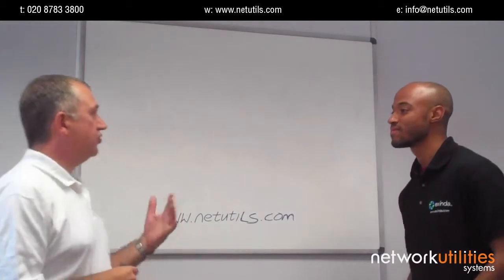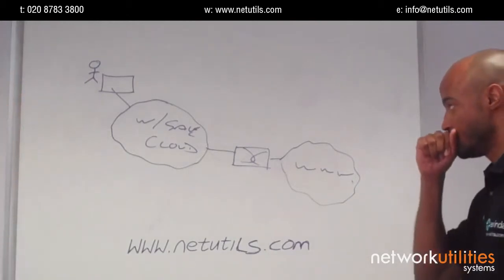A deeper dive into the benefits of Exinda's UPM to the Service Provider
In this video blog we are joined by an expert from our service provider team who illustrates how Exinda can enable an even more agile network for the service provider.